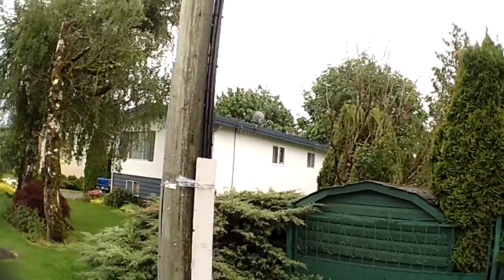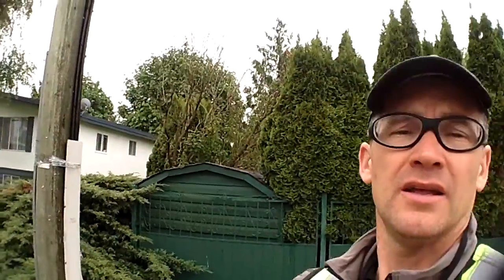Service Call that didn't look easy to fix....Part 1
This is a two part video, the first part in my original ideas of what was the problem. During the spring months, I have the privilege to return to homes that were installed during the winter months and inform the customer the I will either be moving the dish to a spot clear of the tree or I'm just a messenger of bad new that nothing can be done but cut back the tree some how. I this case there was a simple happy ending